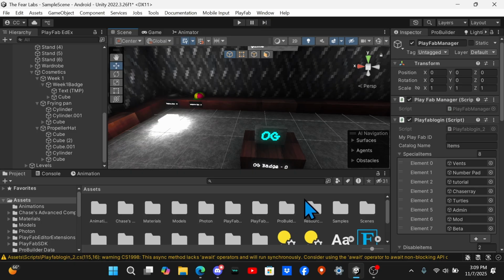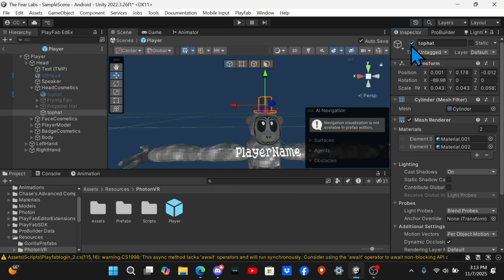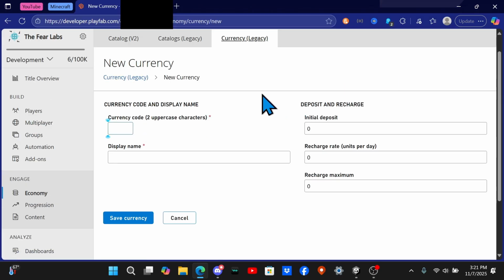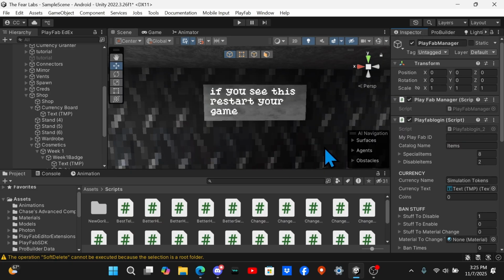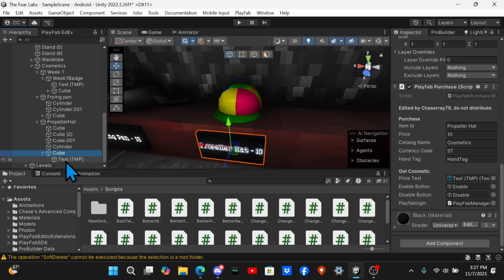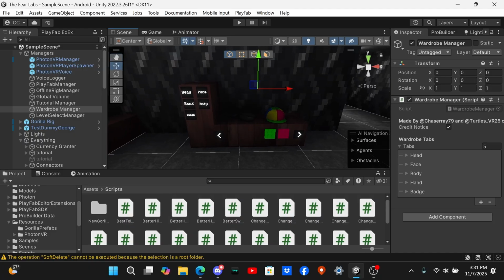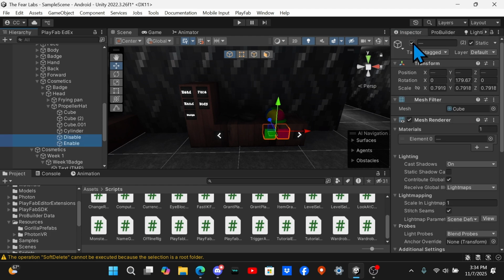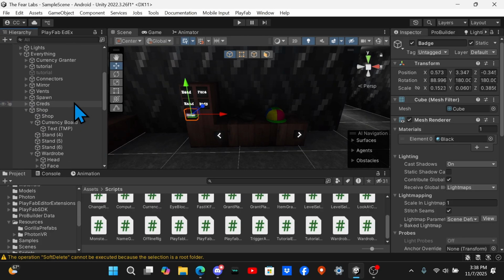How to add a SHOP, WARDROBE, and COSMETICS to your Gorilla Tag Fan Game